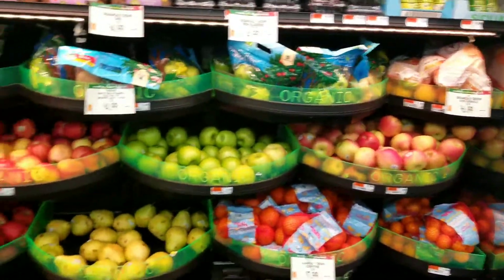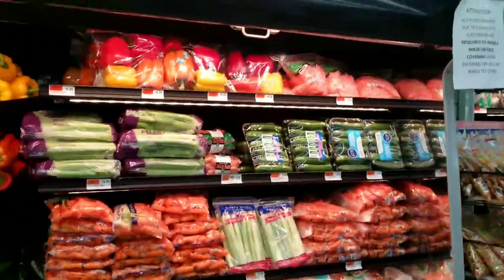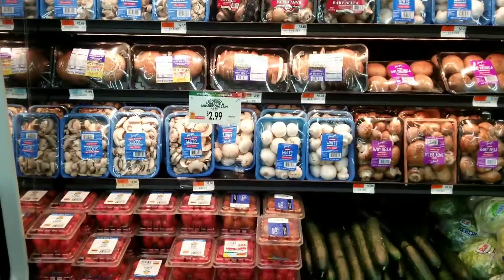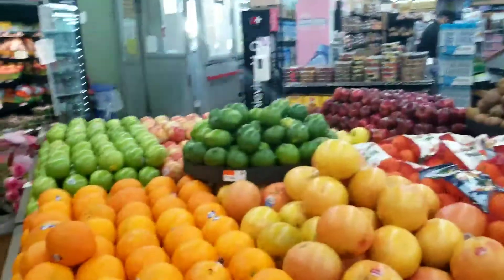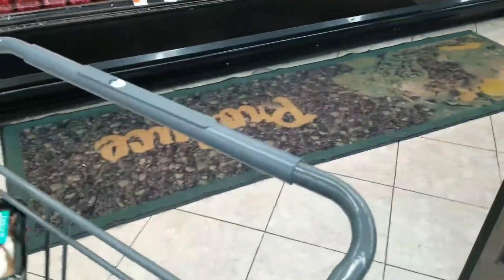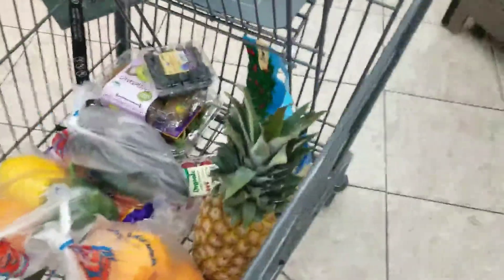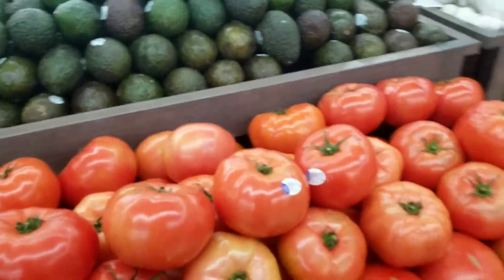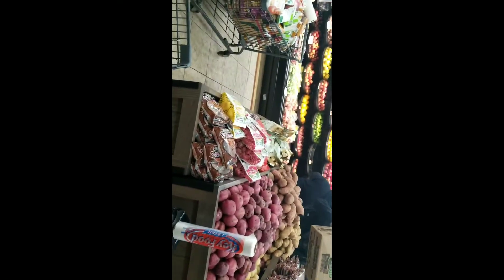GROCERY HAUL PT 1|FRUITS AND VEGETABLES/ FIBRIOD FRIENDLY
Tuesday grocery haul for fruits and vegetables at the neighborhood  market.